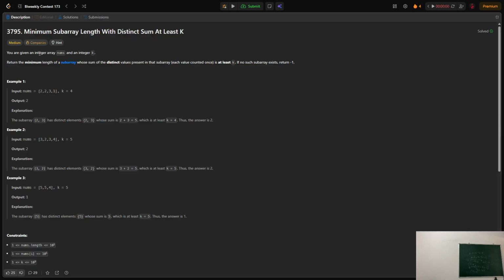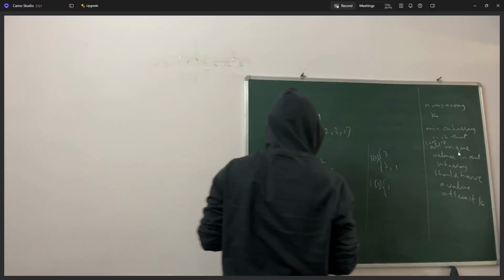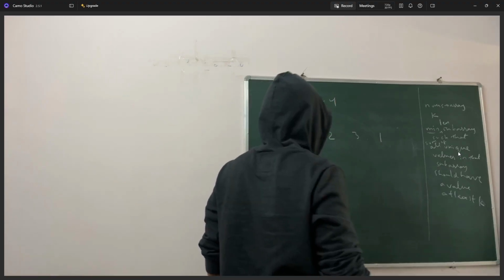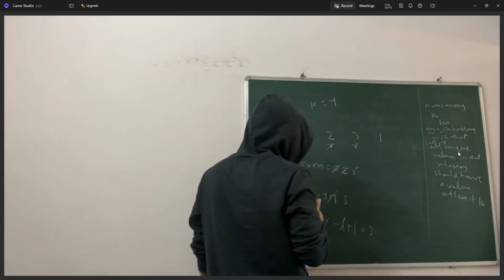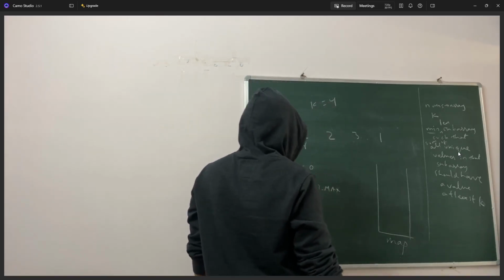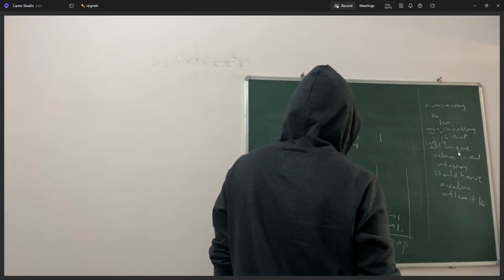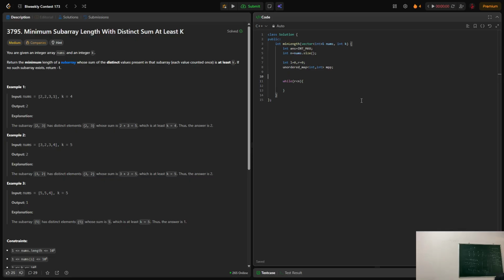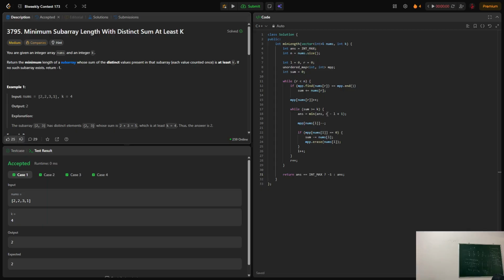3795. Minimum Subarray Length With Distinct Sum At Least K | Leetcode | Biweekly Contest 173